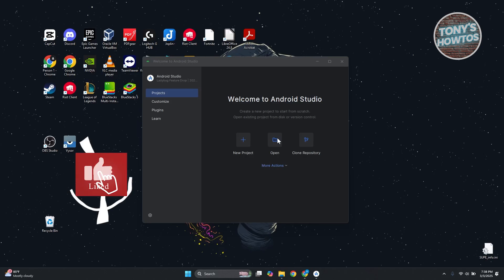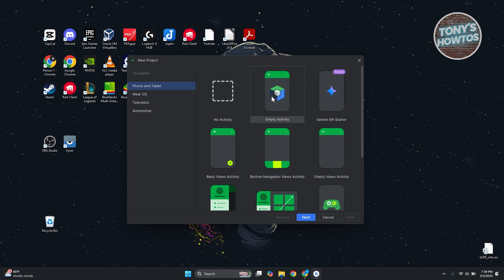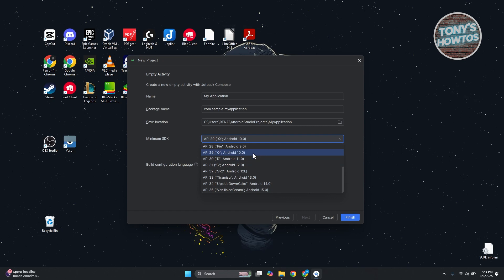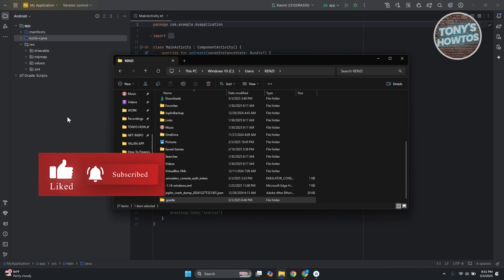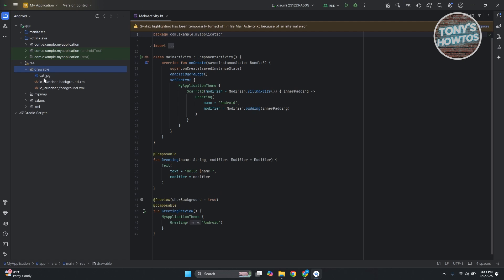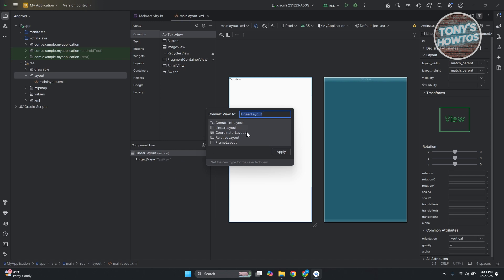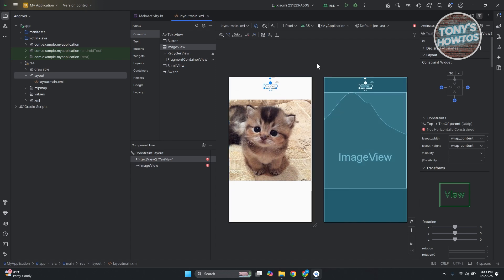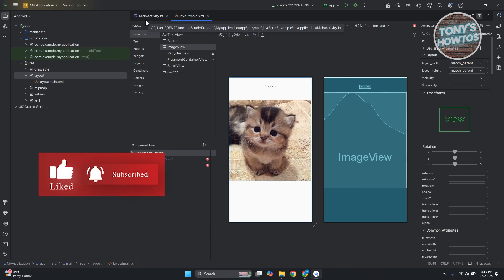Creating First Application in Android Studio | Tutorial for Beginners (2026)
In this video, I show you Creating First Application in Android Studio | Tutorial for Beginners in 2026. The quick and easy tutorial how to create android studio project with hello world. Do you want to know step by step how to make simple app in android studio in 2026? Yes? Great!